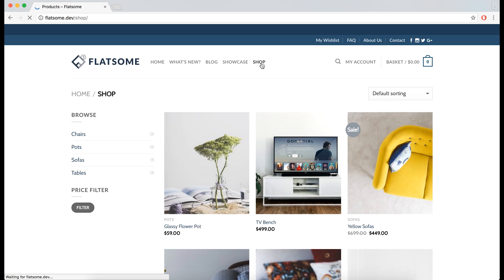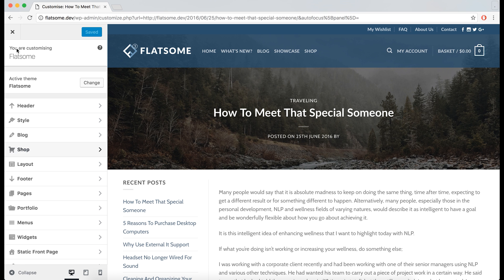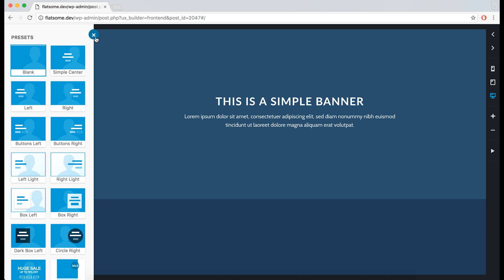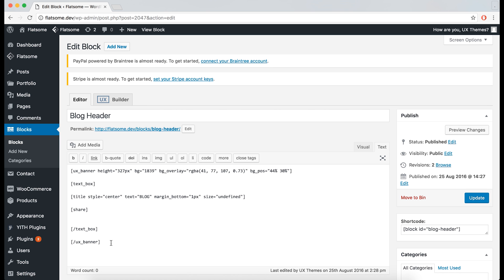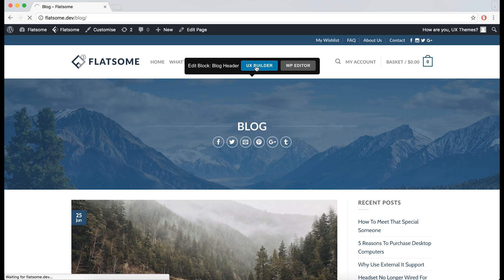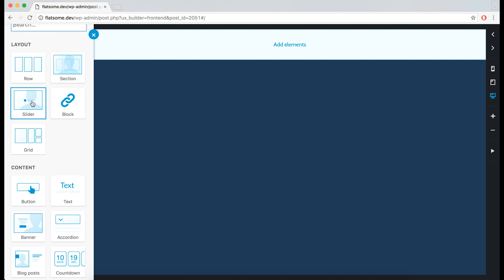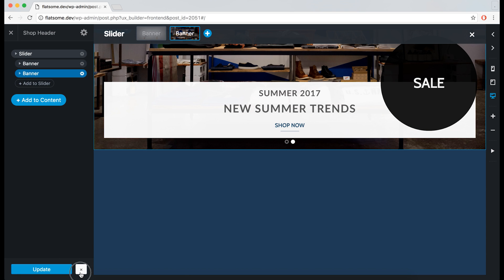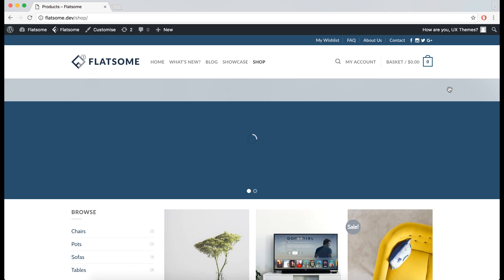How to use Blocks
THIS IS FOR THE NEW FLATSOME 3.0 – OUT NOW!

UX Builder is included when you buy Flatsome, which is a Responsive Multi-Purpose and WooCommerce Theme.